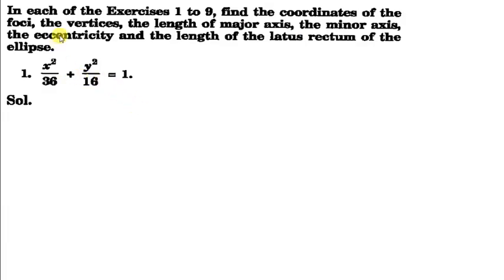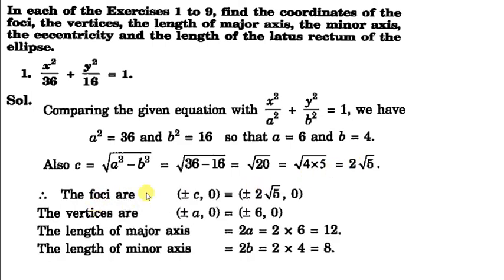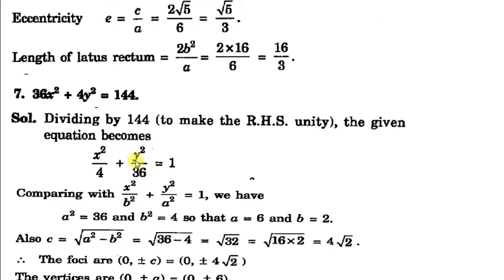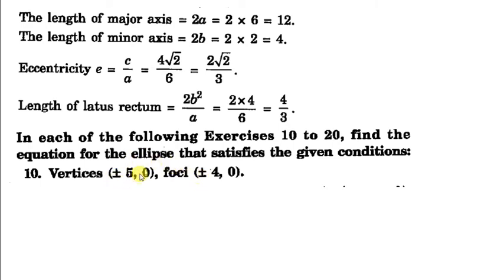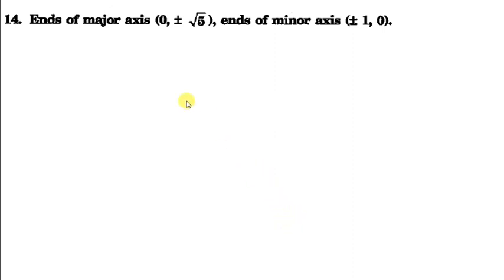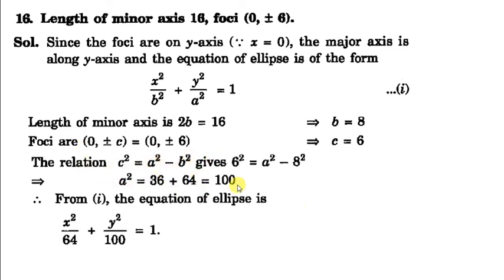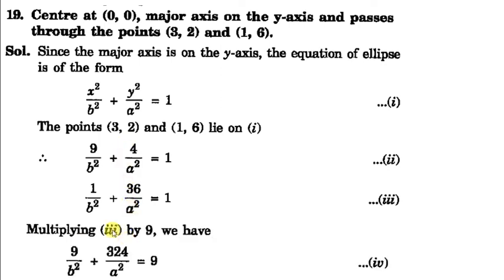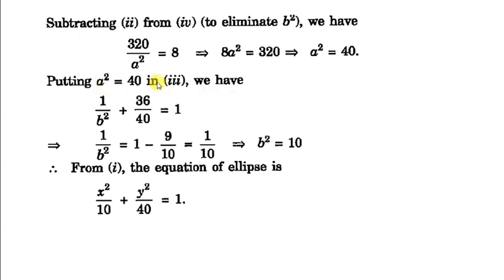XI (15 JAN)EX 11.3 CONIC SECTION(ELLIPSE) LEC4.mp4